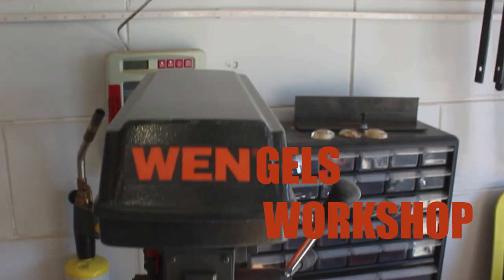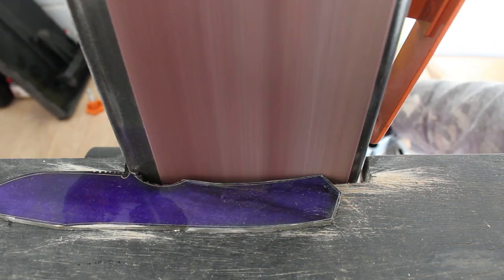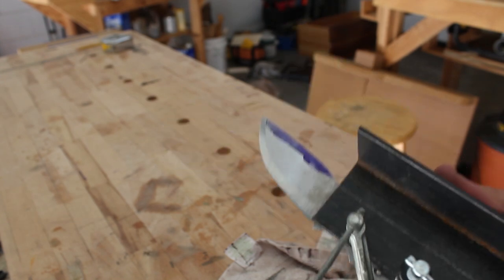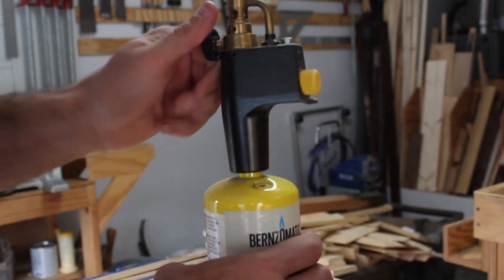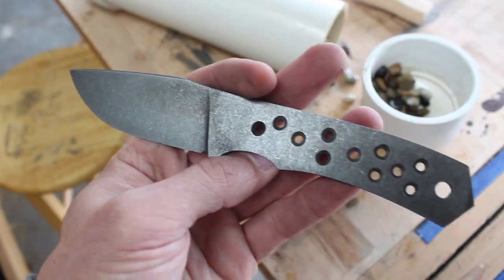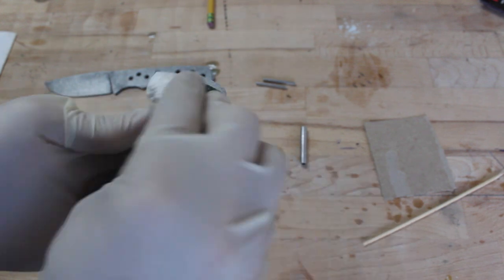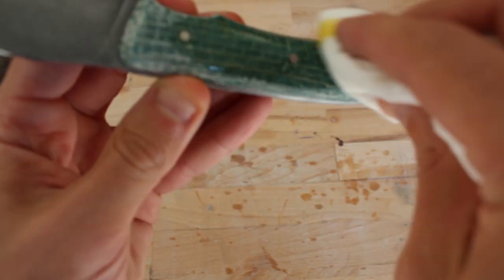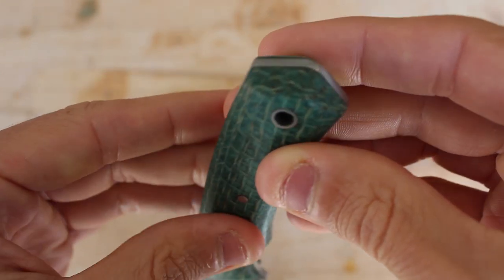Knife Making: Small EDC Fixed Blade knife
In todays Episode of Wengels Workshop I make a full tang fixed blade knife from 1075 High Carbon Steel. The knife is acid etched and stone washed and the scale are made from a green burlap micarta.

Special thanks to Heather Lubrano for any extra help I need

Wen Drill Press
Wen Bandsaw
Total boat Epoxy
File for Jimping
Acid Etch
Favorite knife